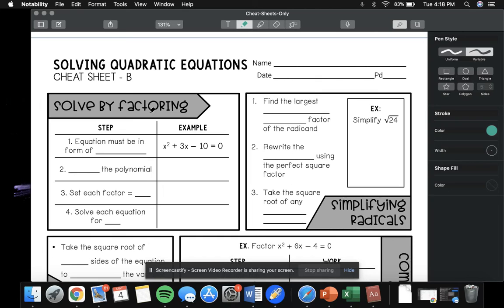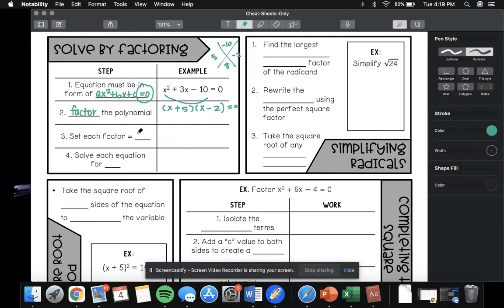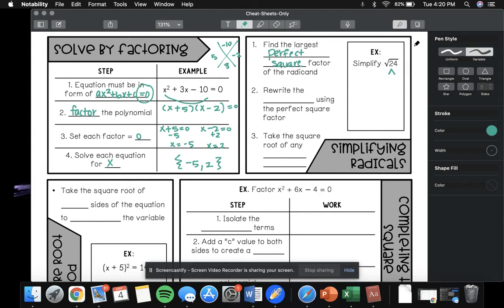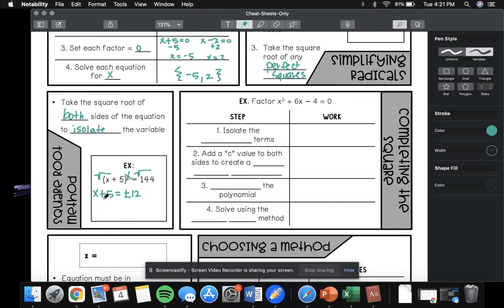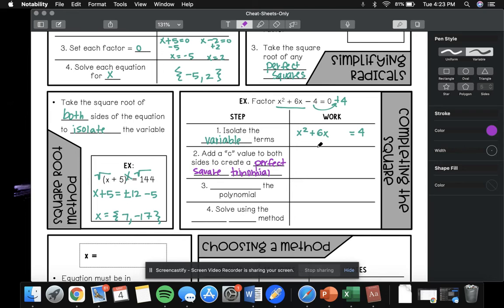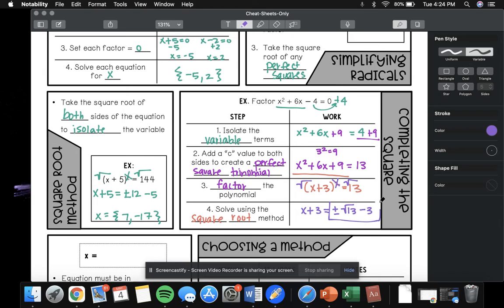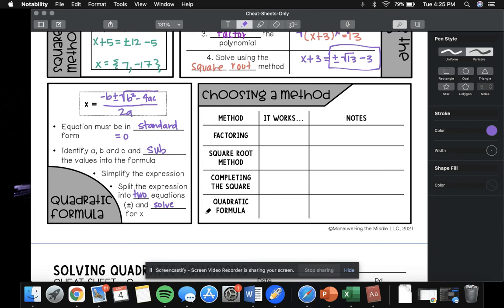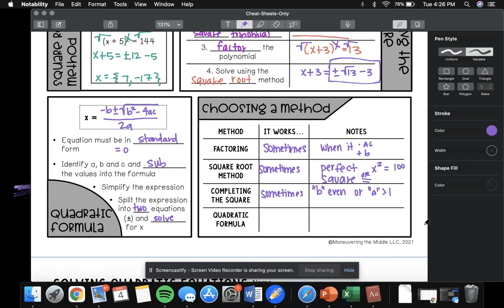Thursday May 6 Solving Quadratic Equations Review